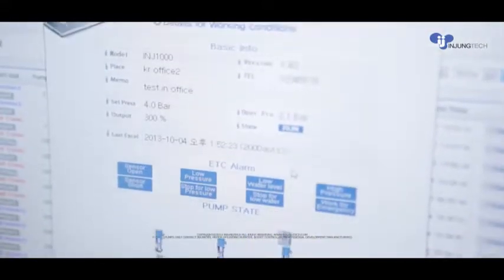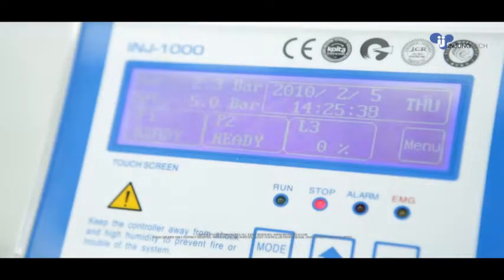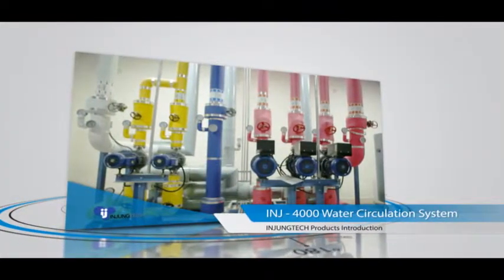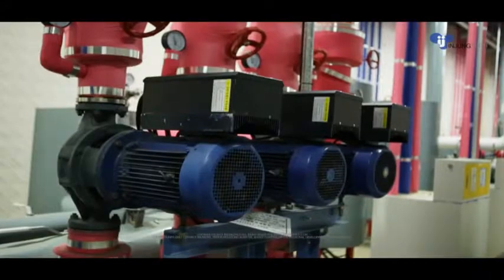Introduction of INJUNGTECH CO., LTD.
Our booster pump system is the advanced pressurized water supply facility where more than two pumps are combined in parallel. And this system consists of the optimized system with PID controlled panel with the latest functions. This system uses the water supply method where service water is supplied under the constant pressure in piping and can be divided into quantity control method using pressure switch and Inverter control method using pressure transmitter.

Applications

Water Supply
Main water supply system in the city waterworks and water supplying system
High-rise building, hotel, camping area, school and other building
Pressurized booster system.

Industrial
Water supply system for food industry such as beer distillery plant, beverage manufacturing plant, dairy products manufacturing plant and slaughter house, etc.
Petrochemical industry pharmacy industry and metalworking industry where water and pressurized booster system play the critical role.
Swimming pool, waterside facility, etc.

Irrigation
Irrigation of resort facility, golf course, etc.
Park and other leisure facilities
Orchard including vineyard and etc.

Others
HVAC Closed-Looped Water Circulation Pump System, Heating/Cooling Water Circulation System